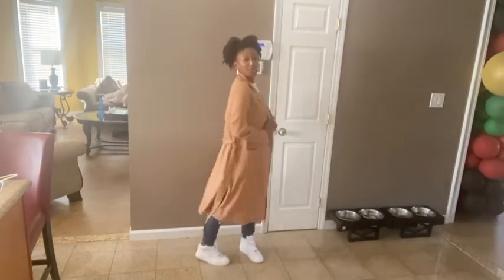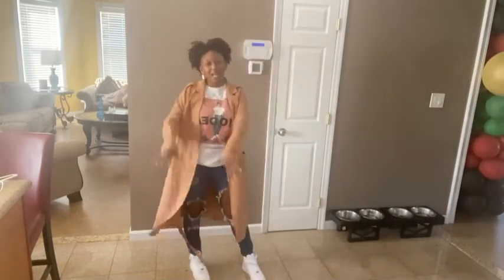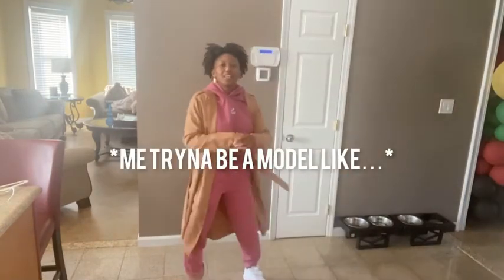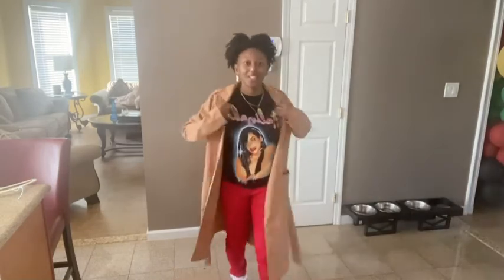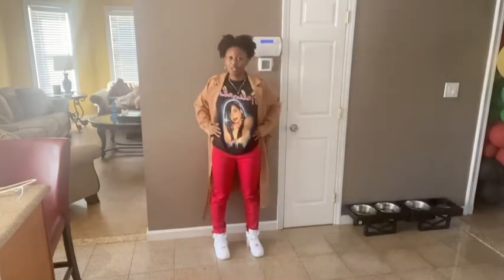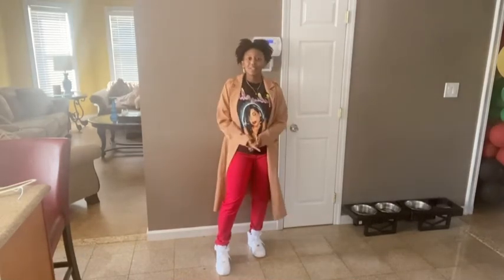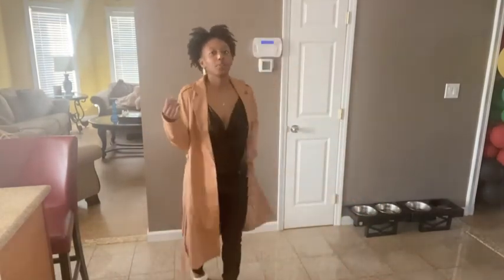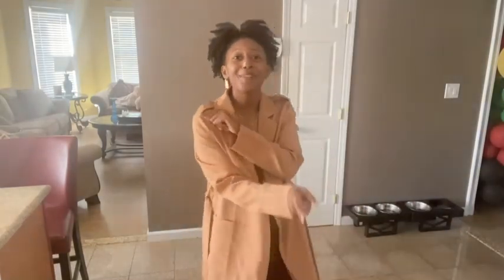5 Ways To Style A Trench Coat || Tatii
Music used
Secret Sauce: Jeff Kaale